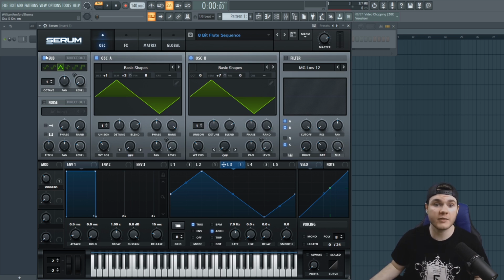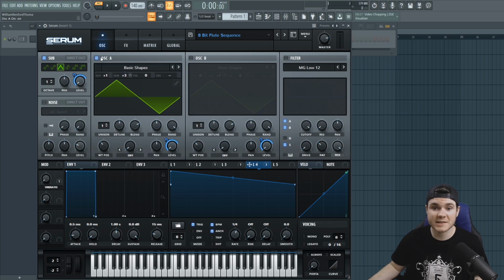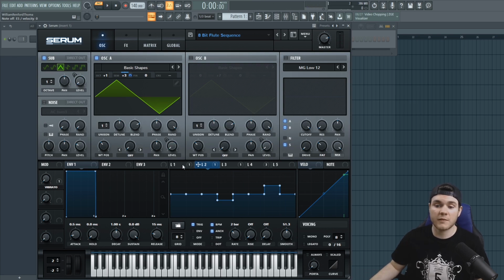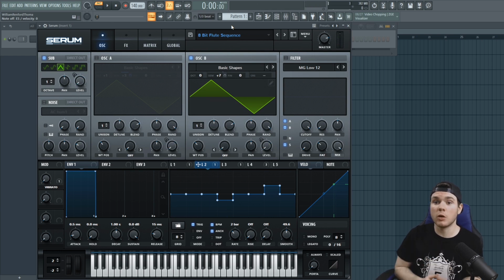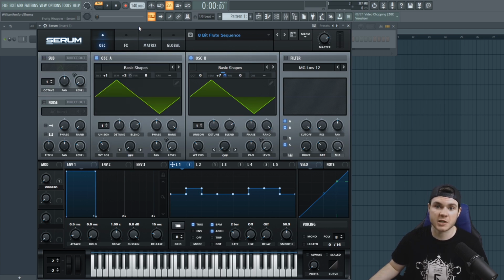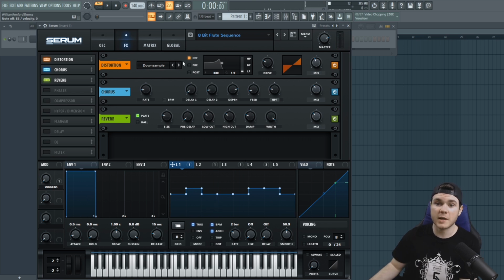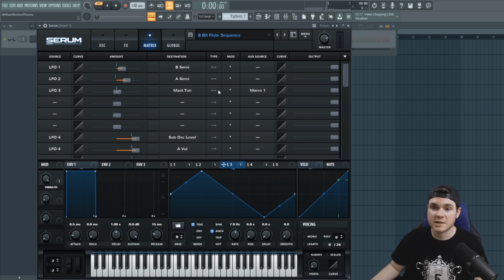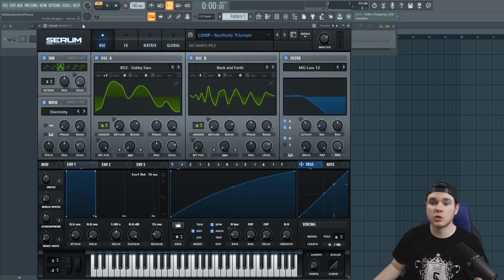How To Make Complex SERUM Presets Playing Sequences?! | Loops in Serum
You've come so far to make synths / basses / instruments in Serum play one note, but have you ever thought of playing a loop in Serum? Well, in this video Will shows you how to create complex SERUM presets that play melodies for you! Just wrap your brain around the idea to use LFO shapes as sequencers an GO!

RECOMMENDED VIDEOS

TIMESTAMPS

0:00 Intro
0:42 SUB Osc: Modulating the level with LFO to create a pluck
2:28 OSC A: Automating the pitch (semitones) with an LFO shape to create a repeating melody
4:45 OSC B: Creating a different melody with a lower octave to create layers
6:40 SerumFX | Distortion, Chorus, Reverb
7:45 Add vibrato on master tune with an LFO and connect it to a macro
9:34 Think of LFO shapes as sequencers
11:30 Outro

Happy Producing :)